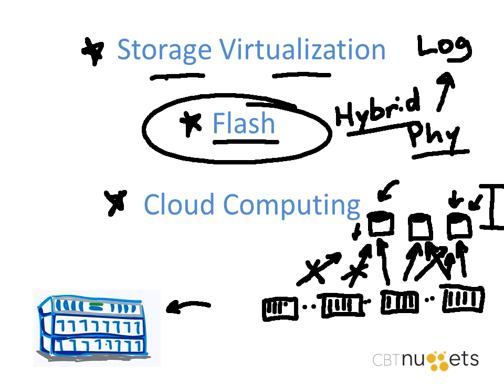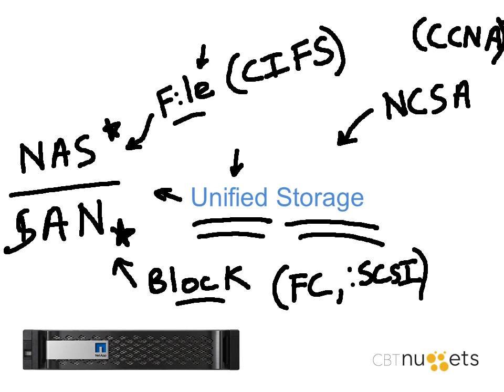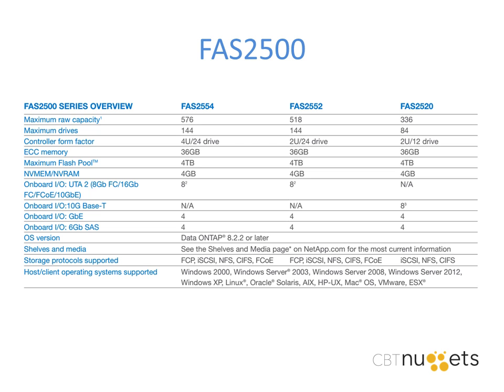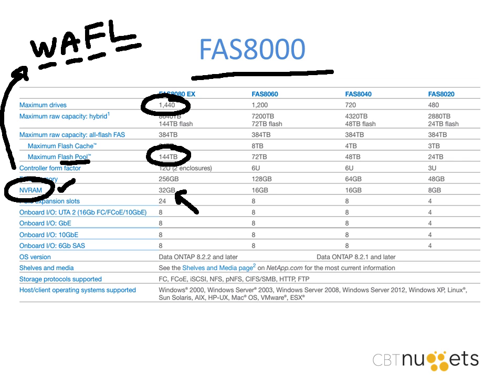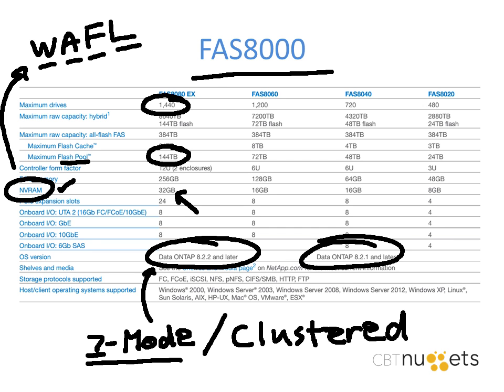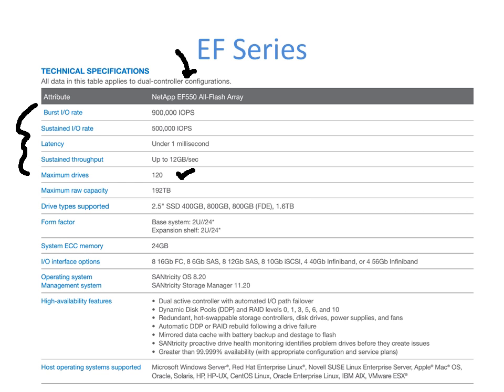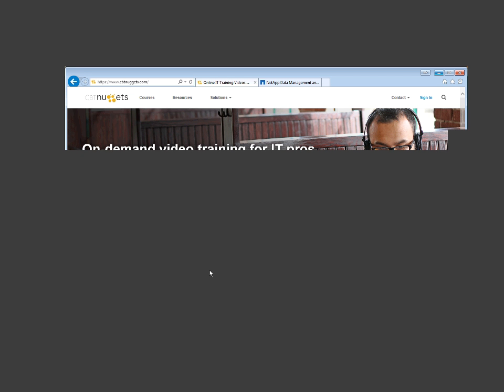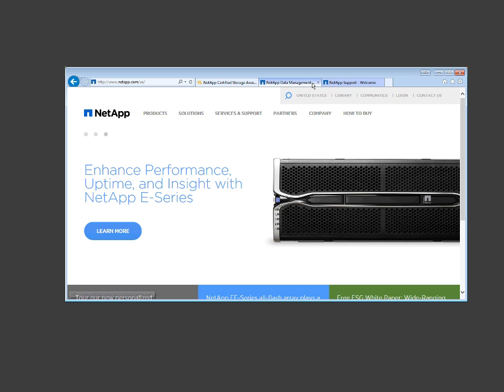Exploring NetApp Storage Products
In this video, Anthony Sequeira covers IT storage basics like SAN, which is NetApp’s leading storage technology. He’ll also answer several participant questions, leveraging his recent experience completing a NetApp Certified Storage Associate (NCSA) NSO-145 course. This course is designed to help individuals prepare for NetApp’s entry-level certification exam.

This CBT Nugget focuses on NetApp’s primary storage technology and their priorities as a company. Anthony recently completed a NetApp Certified Storage Associate NSO-145 course and relates some of the key lessons he learned. Among those are three technological priorities for NetApp. The first is storage virtualization, where physical devices are separate and distinct from the logical representation end users see. Next is flash storage, and Anthony talks about the benefits (and costs) of a full flash drive, as well as comparing it to a hybrid approach, where you have a smaller flash storage paired with a traditional hard drive. Finally, there’s cloud computing. NetApp recognizes that companies want to utilize the public cloud infrastructure, build their own private cloud, or some combination of both. They provide solutions for any of these situations.